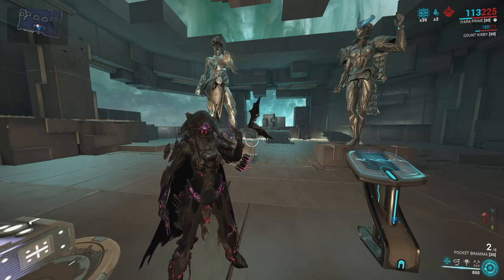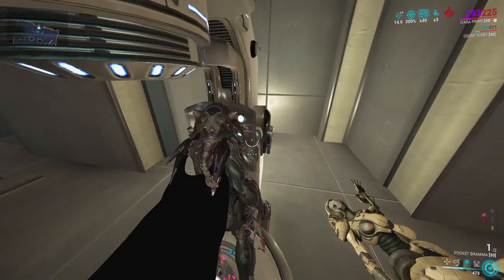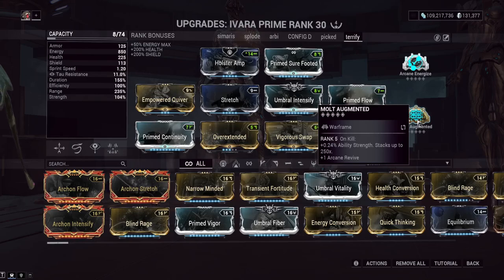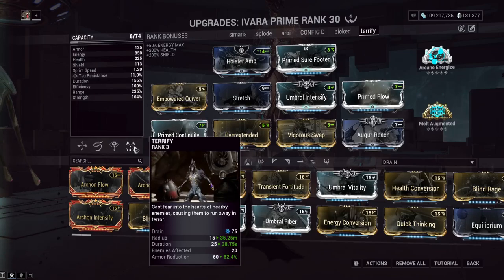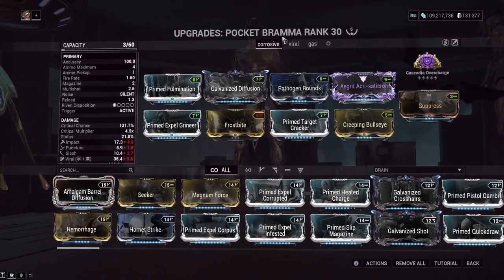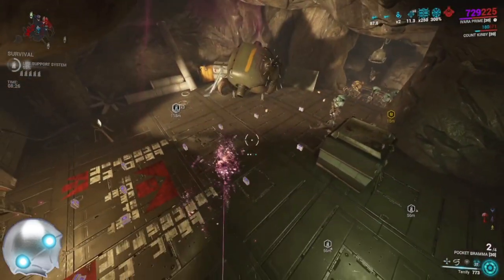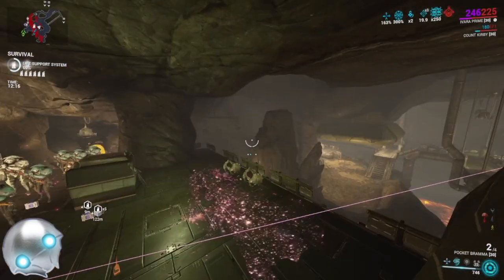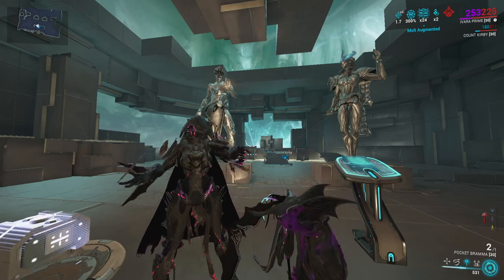[WARFRAME] NO FEAR ALLOWED! Terrify Ivara With Red Crit Aegrit Build/Guide | Veilbreaker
Been messing with this for a while but there have been so many videos to make it took a back burner. Very fun setup tho especially if you have been wanting proximity mines like I have.